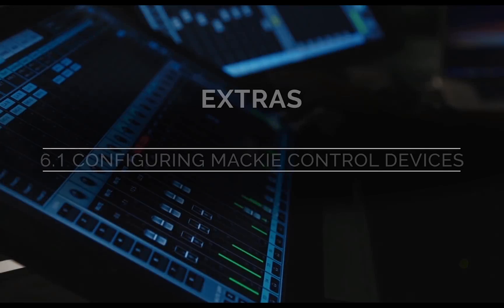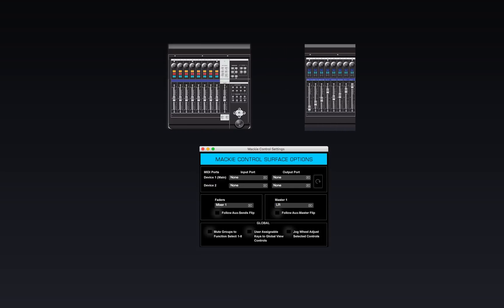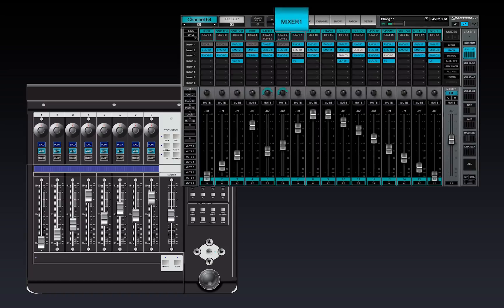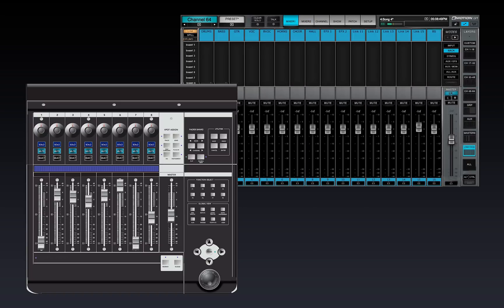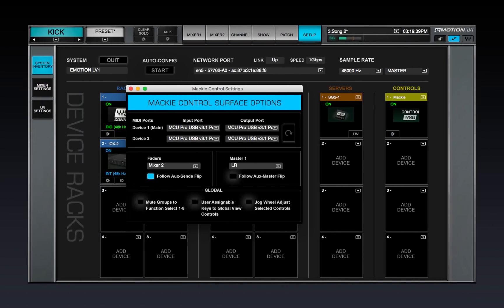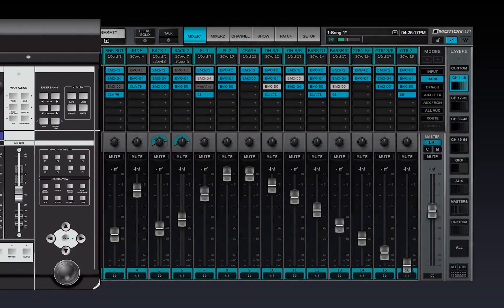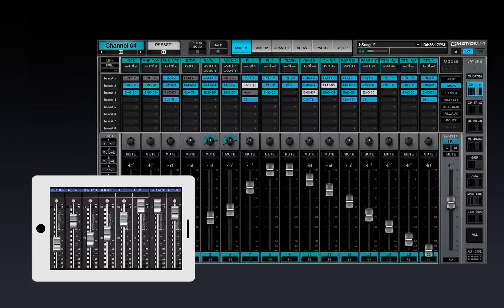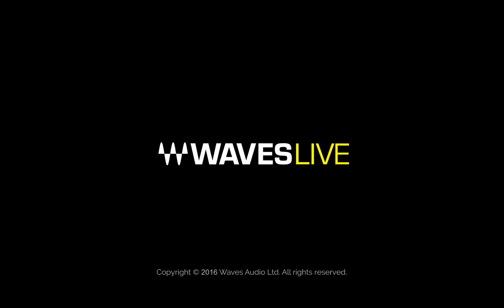eMotion LV1 Tutorial 6.1: Extras – Configuring Mackie Control Devices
Learn how to set up and assign external controllers using Mackie Control protocol to manage functions of the eMotion LV1 live mixing console.